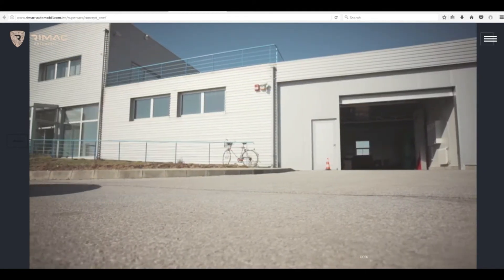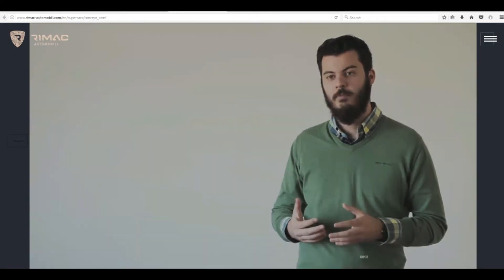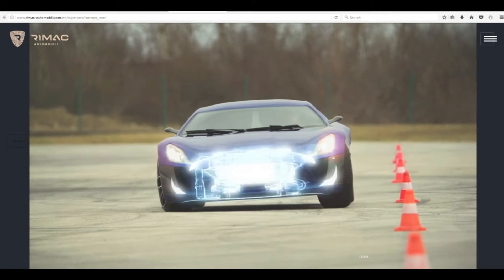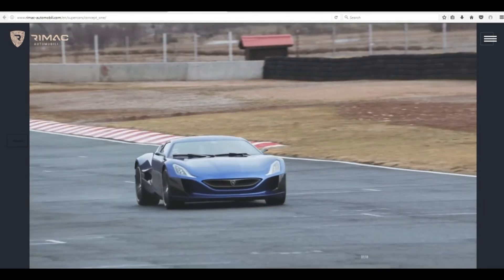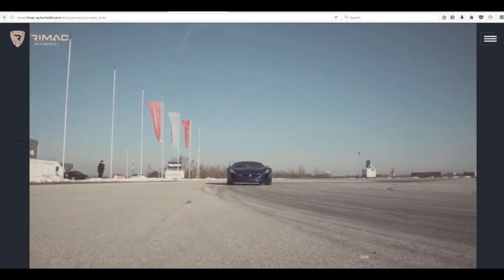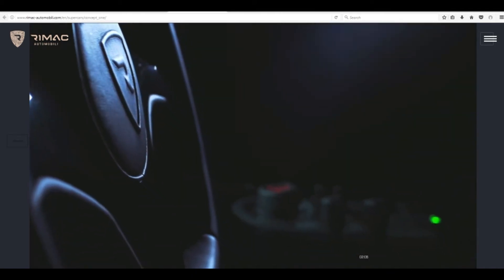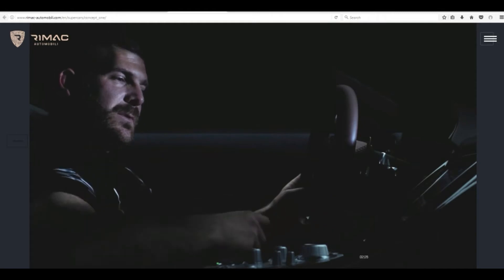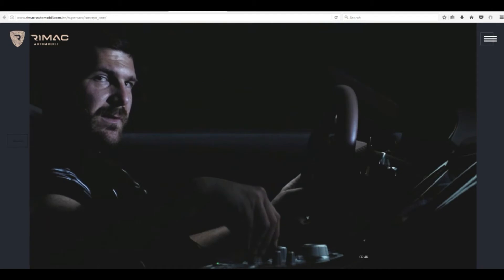2017 Rimac Concept One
The Rimac Concept One (sometimes stylized as Concept_One) is a two-seat high-performance electric car designed and manufactured in Croatia by Rimac Automobili. With a total output of 811 kW (1,088 hp), an acceleration of 0–97 km/h (0–60 mph) in 2.8 seconds, and a price of US$980,000, Concept One has been described as the world's first electric supercar.[3]

Two Rimac vehicles have been described as the world's fastest accelerating electric automobiles: the Concept One in 2013,[4] and the faster Rimac Concept S in 2015.[citation needed] Between January 2013 and October 2014, all eight cars of its limited production run have been sold.[5]

To advertise both Rimac Automobili and Formula E, the Concept One will be used as the official zero-emission race director's car during Formula E events

✖ Make sure you check out Rimac Automobili!